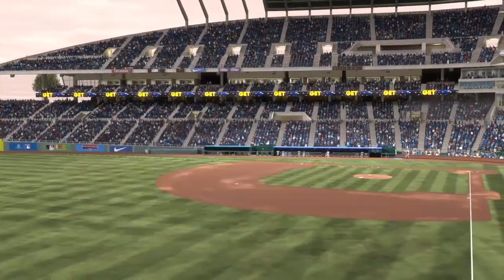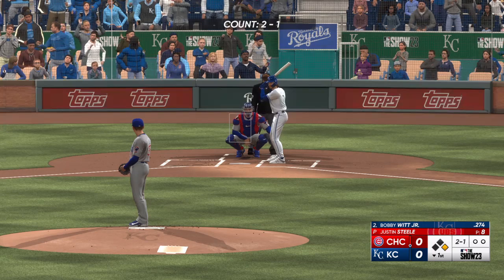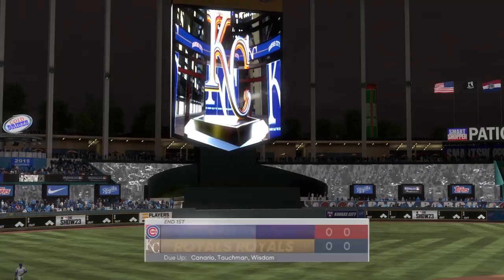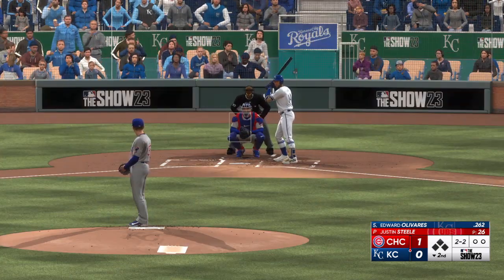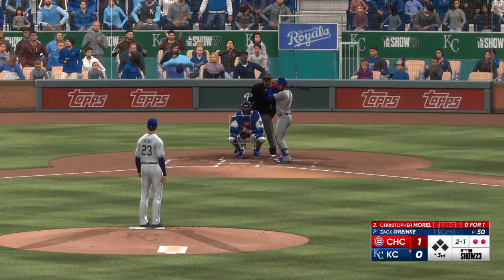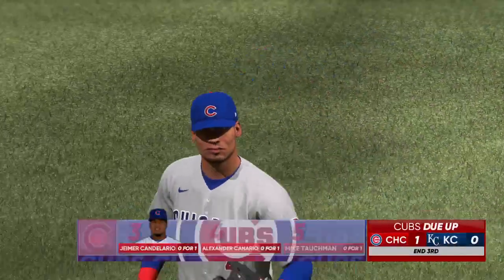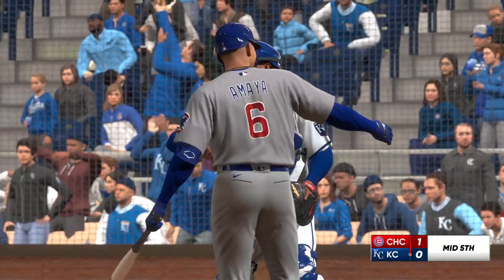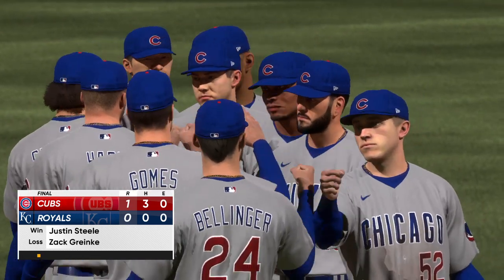🔴LIVE NOW! Kansas City Royals vs Chicago Cubs | Spring Training Mar 5, 2024 | MLB 24 EN VIVO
Kansas City Royals vs Chicago Cubs | Spring Training Mar 5, 2024 | MLB 24 EN VIVO

free picks
Home Run
mlb picks

2024 Major League Baseball season
2024 Regular MLB season
mlb highlights 2024
MLB Highlights
MLB
2024 Major League Baseball season
2024 Regular MLB season
Baseball
Sport
full game highlights
Game Highlights
MLB Highlights
AL All-Stars
NL All-Stars

mlb live
mlb highlights 2024
baseball
2024 Regular MLB season
mlb the show 24
mlb highlights

baseball match
live baseball
mlb tv
mlb
baseball
sports
mlb highlights
sports highlights
baseball highlights
wild card
opening day

Arizona Diamondbacks
Atlanta Braves
Baltimore Orioles
Boston Red Sox
Chicago Cubs
Chicago White Sox
Cincinnati Reds
Cleveland Guardians
Colorado Rockies
Detroit Tigers
Houston Astros
Miami Marlins
Milwaukee Brewers
Minnesota Twins
Oakland Athletics
Philadelphia Phillies
Pittsburgh Pirates
Seattle Mariners
Texas Rangers
Toronto Blue Jays
Washington Nationals

Nick Lodolo
Elly De La Cruz
Noelvi Marte
Edwin Arroyo
Cam Collier
Aaron Judge

MLB LIVE
BEISBOL
BEISBOL EN VIVO
MLB